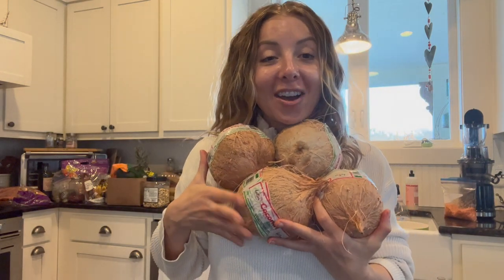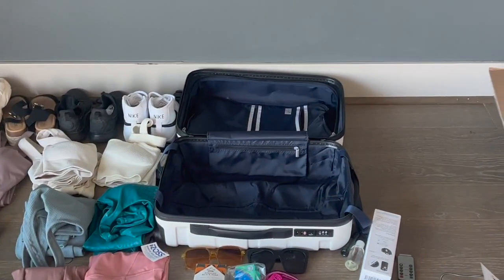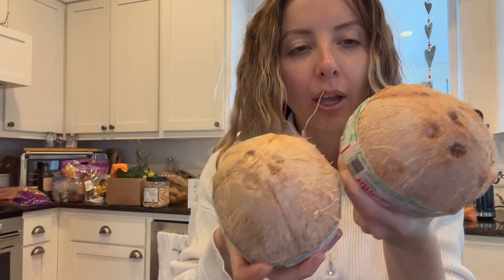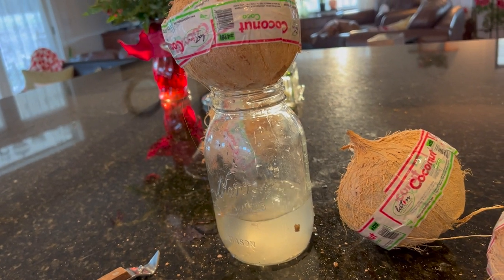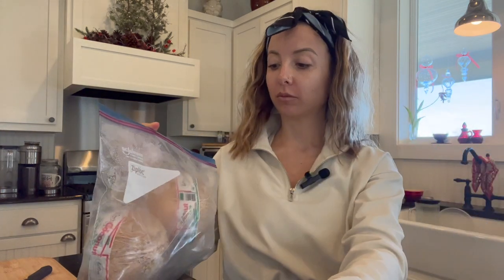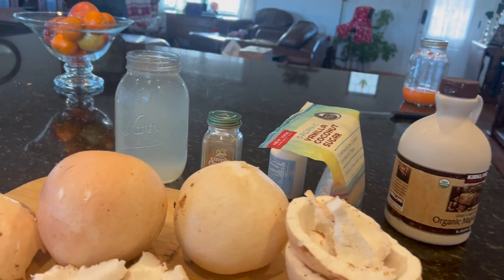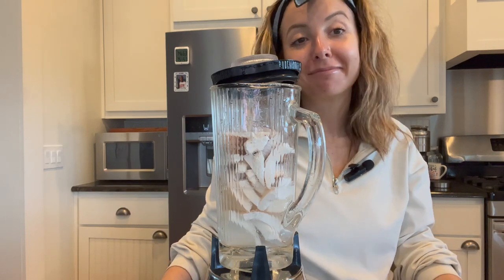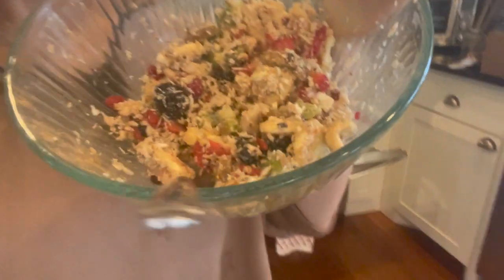Raw Vegan Recipes| How to make coconut yogurt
Since becoming super concious with my eating I have decided to start making my own coconut yogurt. I have been making this yogurt for a few months and I feel like I have finally perfected the process.

Directions
1. Drain the coconut water
2. Freeze the coconuts overnight
3. Crack the shells with the dull edge of the knife. Make sure to hold the knife in your hand while knocking on the shell.
4. Once the shell cracks the coconut meat should move out of the shell easily. If the meat is not coming out easily use a knife to remove the shell.
5. Mix cinnoman, coconut sugar, maple syrupt, and live probiotic with the meat into a blender.
6. Pour the yogurt into mason jars and store in a warm dark place for 24-48hrs to allow the probiotic to ferment.

Let me know if you try this recipe at home. What do you eat with your coconut yogurt?